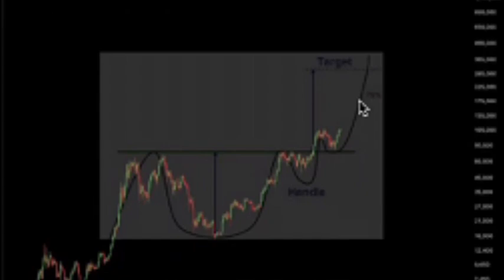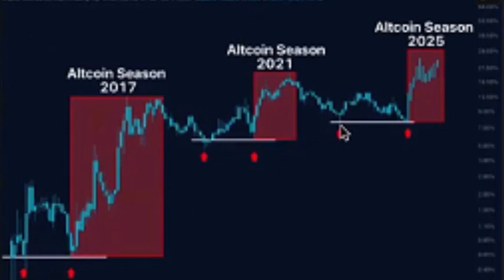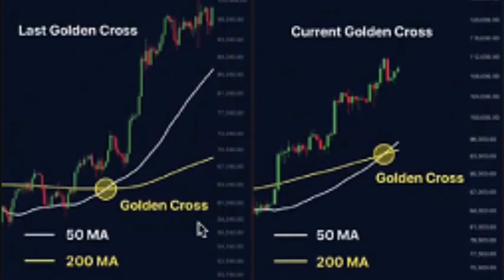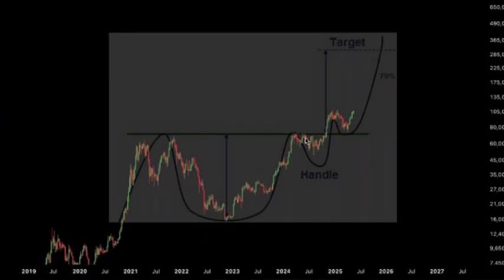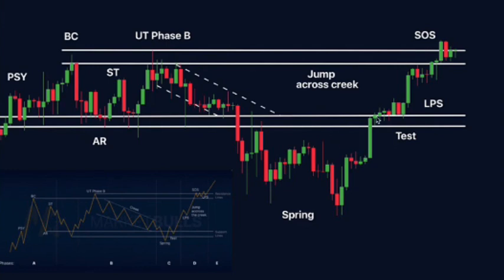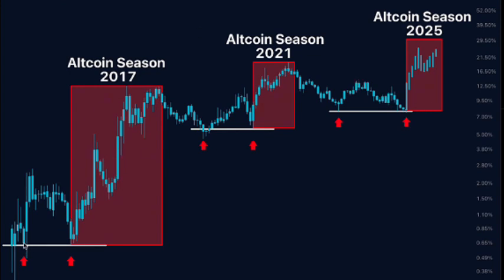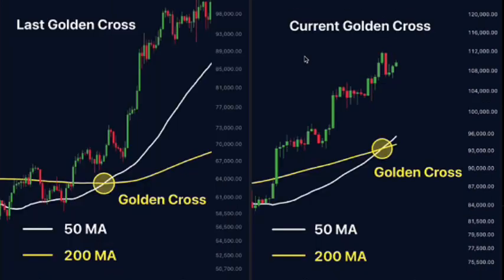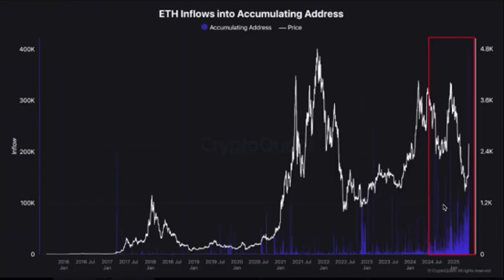🚀 Bitcoin Breakout Confirmed! Altseason Starting? | Golden Cross, SOS Pattern & Trump Buys ETH 🔥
Are we about to witness a massive crypto breakout? In today’s analysis, we break down the Bitcoin price action, a confirmed cup and handle breakout, and the impact of the recent golden cross. We also dive into the Wyckoff SOS phase, key support and resistance levels, and why this is not a double top.

But that’s not all — Ethereum accumulation by Trump’s team raises serious questions: is retail panic while whales load up?

We also explore:

Is this the start of the next altseason 2025?

What does the Bitcoin dominance chart really tell us?

Why funding rates indicate we are far from a market top.

Price targets reaching up to $300K for Bitcoin — is it possible?

🔥 This is your complete crypto technical analysis: BTC, ETH, and the overall altcoin market.

📈 Perfect for traders, investors, and crypto enthusiasts who want to stay ahead of the game.

LIVE TRADING! HUGE PROFIT! Bitcoin GEARING UP (Don't Miss OUT)

Crypto Trading Course For Beginners - Part 1 [Trading Basics]